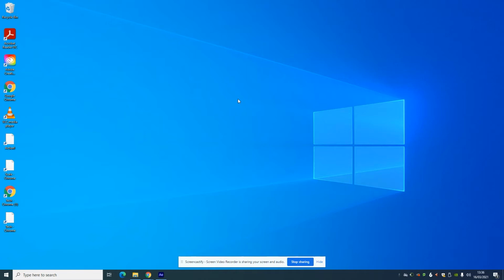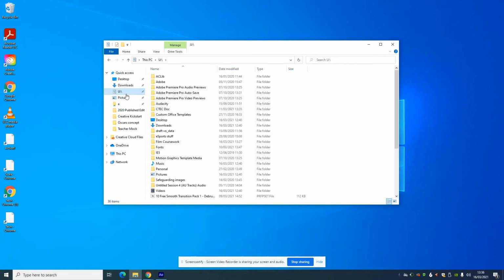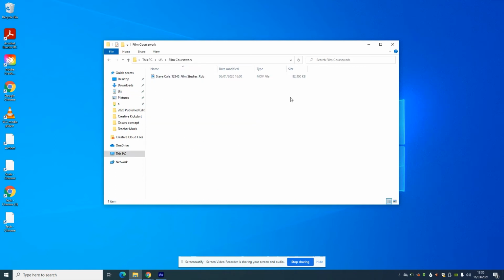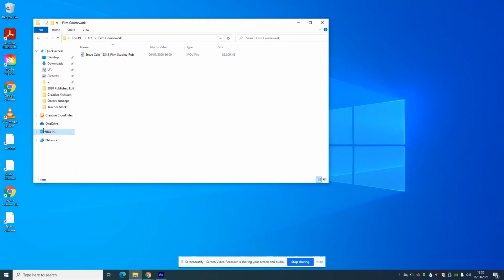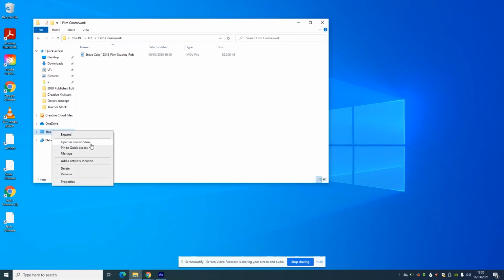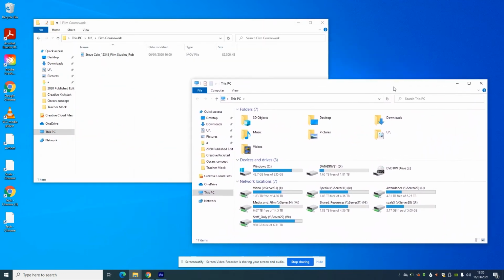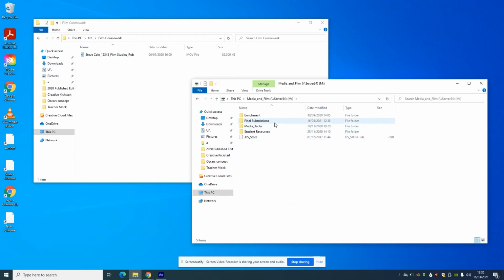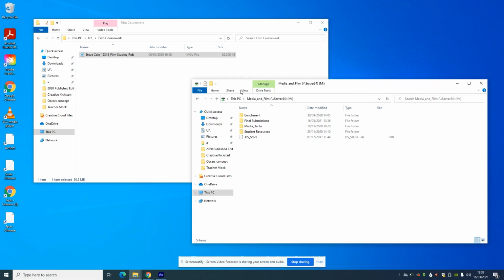Submitting to "Final Submissions" - TechTips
Here is a quick 90 second rundown on how to get your coursework into the final submissions on the college server.